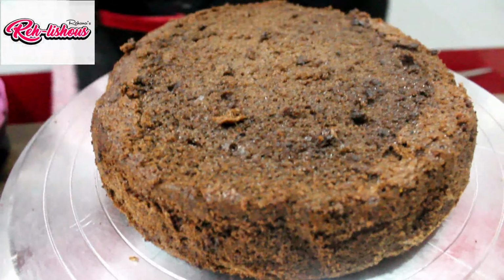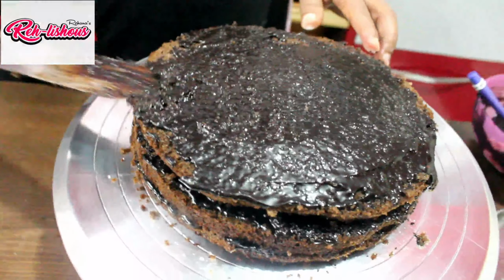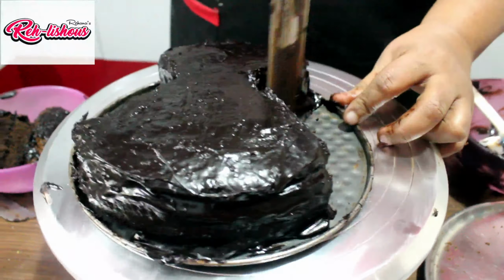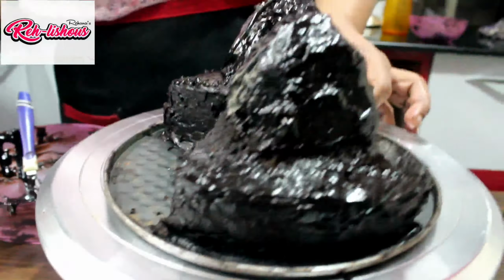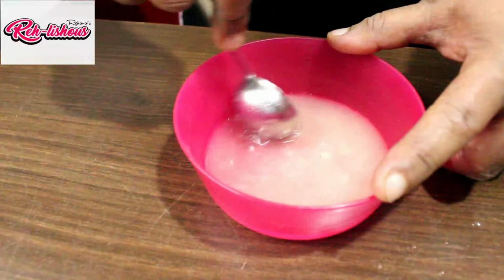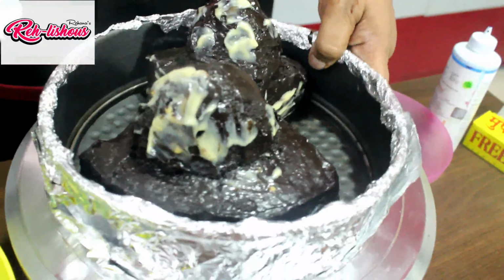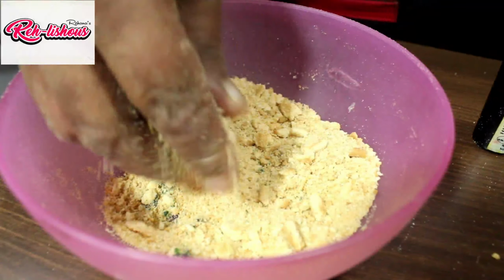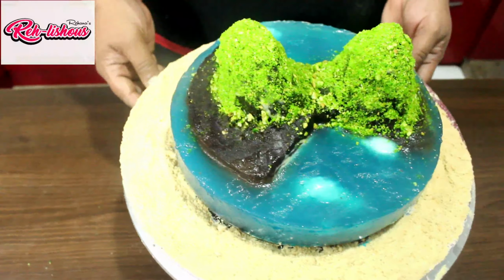Island cake tutorial | Ocean Jelly cake